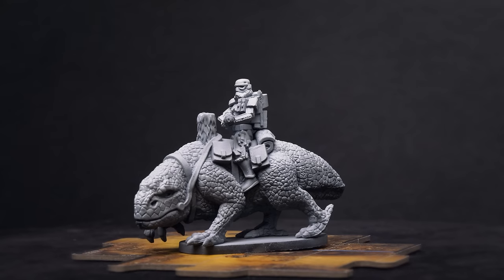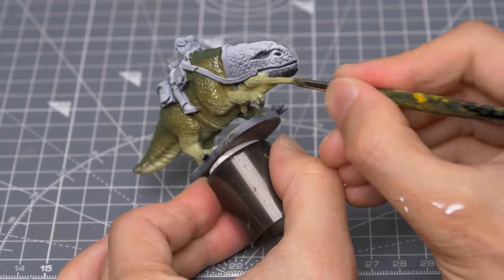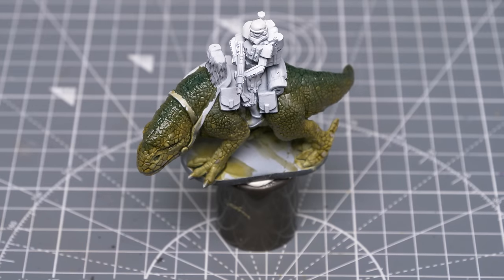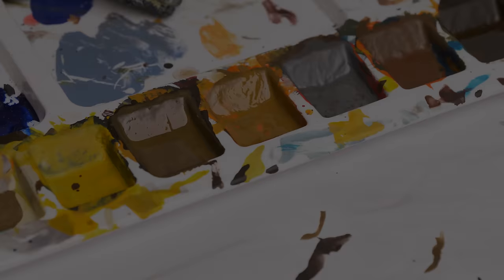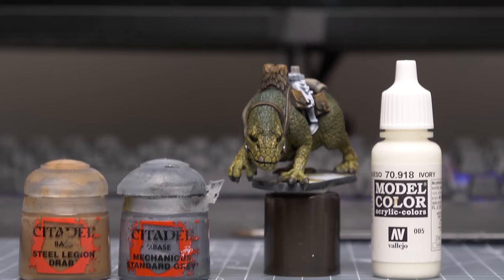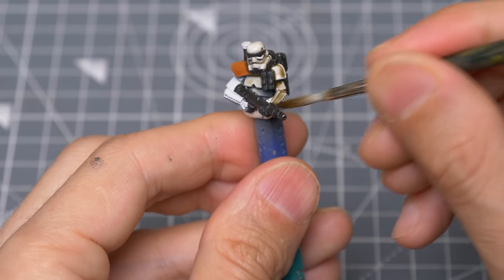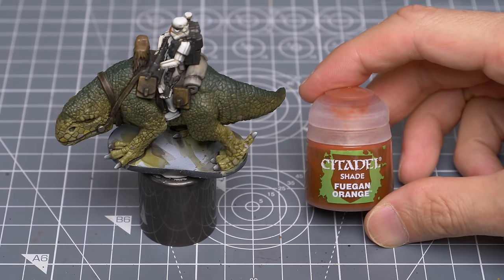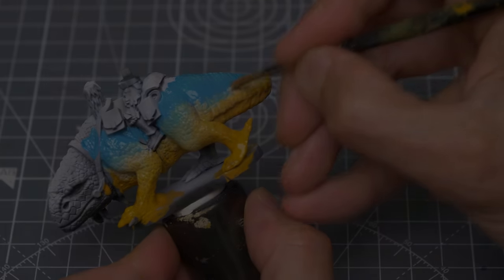Star Wars Imperial Assault Painting Guide Ep.38: Captain Terro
Hello!  This is a beginner's guide to painting Captain Terro from Fantasy Flight Games' Star Wars Imperial Assault (Buy

0:52 - Painting Stages
1:29 - The Dewback - wetblending
9:07 - The Dewback - shading-
10:26 - Accessories
22:34 - Captain Terro
13:13 - Finishing Touches

The music for the series is now available on a range of platforms including:

Paints used:

Death World Forest
Incubi Darkness
Castellan Green
Nurgling Green
Ogrn Camo
XV-88
Leadbelcher
Karak Stone
Rhinox Hide
Abaddon Black
Ceramite White
Slaanesh Grey
Athonian Camoshade
Coelia Greenshade
Mournfang Brown
Steel Legion Drab
Stormvermin Fur
Agrax Earthshade
Firedragon Bright
Stormhost Silver
Seraphim Sepia
Nuln Oil
Ivory
Lothern Blue
Skrag Brown
German Grey
Zandri Dust
Fuegan Orange
Agrellan Earth
Averland Sunset
Typhus Corrosion
Casandora Yellow

-Airbrush: I'm using the Iwata HP-C Plus (buy

Brushes used for this video: Rosemary & Co Seriess 33 Size 2,  Series 56 Size 6 flat brush (for dry brushing), Windsor & Newton Series 7 Size 1 and Size 2.